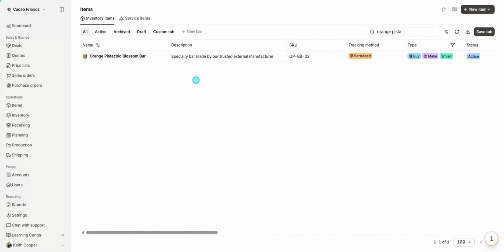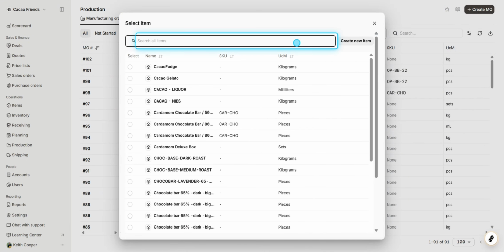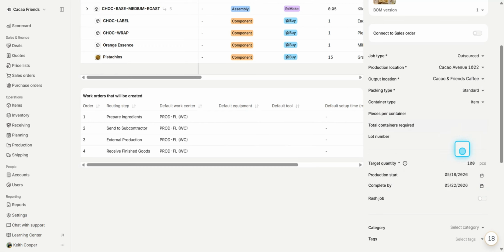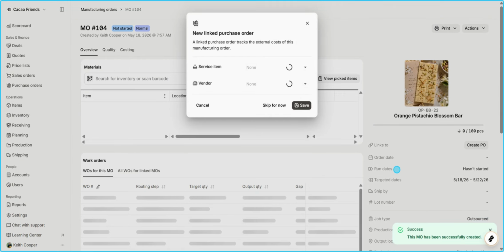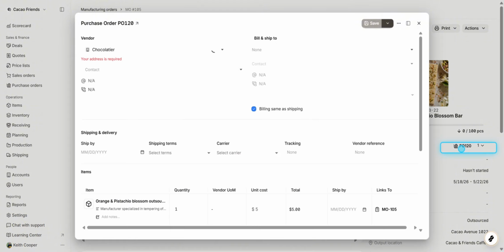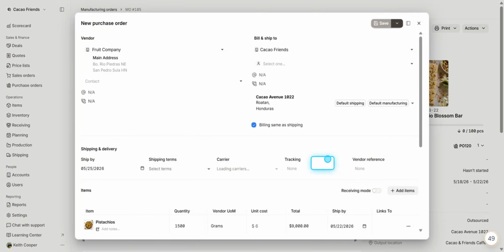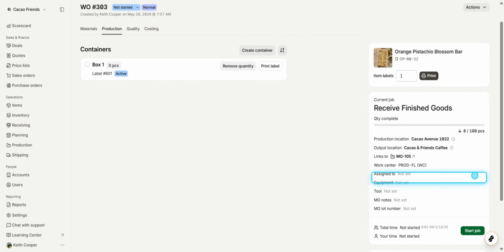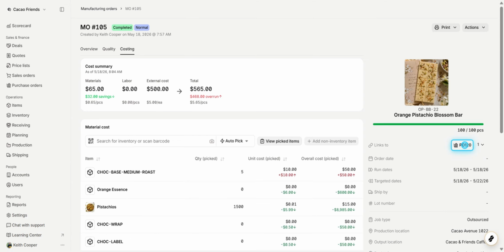Setting Up a Fully Outsourced Manufacturing Order in Sutton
Fully outsourced manufacturing orders let you manage production that happens entirely outside your facility. All tracked and costed directly inside Sutton. This video walks you through the full setup, from creating the MO and linking a service item PO to picking materials, completing work orders, and reviewing the final cost breakdown. Before getting started, make sure you have a service item set up. Check out the video linked below for a full walkthrough.

- How to create an outsourced manufacturing order in Sutton
- How to set the job type and configure the output location
- How to define which materials are supplied by you vs. your vendor
- How to link a service item to a purchase order connected to the MO
- How to pick self-supplied materials and complete the work orders
- How to review a full cost breakdown, including the external outsource cost

Video timestamps
0:00 Introduction
0:16 Prerequisites — service item setup
0:33 Creating the manufacturing order
0:54 Skipping sub-assemblies & setting job type to Outsource
1:19 Filling in materials & the Supplied By column
2:03 Linking the service item purchase order
2:40 Finalizing the linked PO details
3:17 Picking self-supplied materials
4:00 Setting up containers & completing work orders
4:43 Reviewing the costing tab & PO auto-close

Got questions? Try our free demo tool